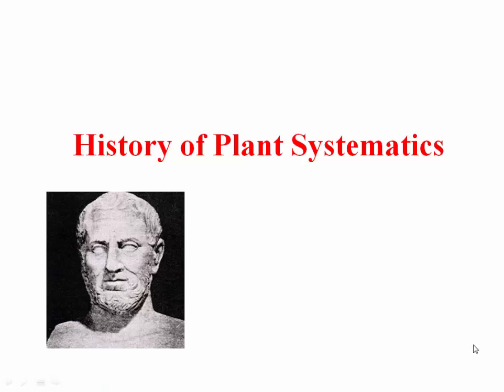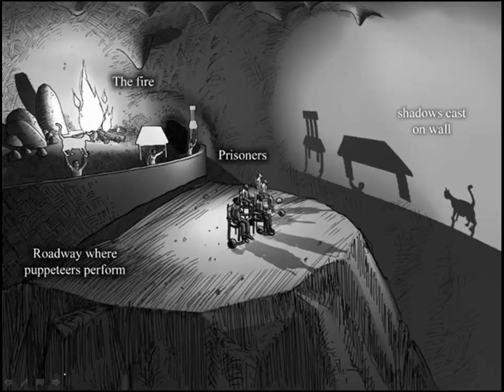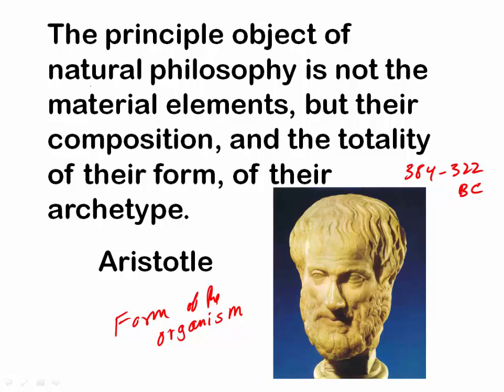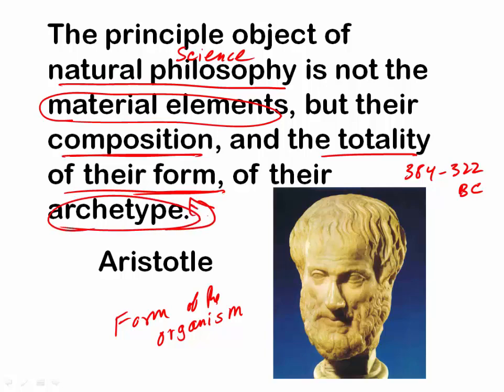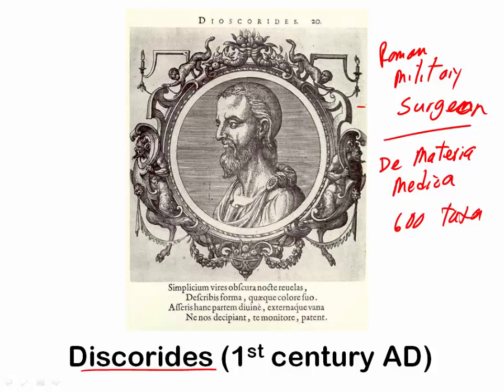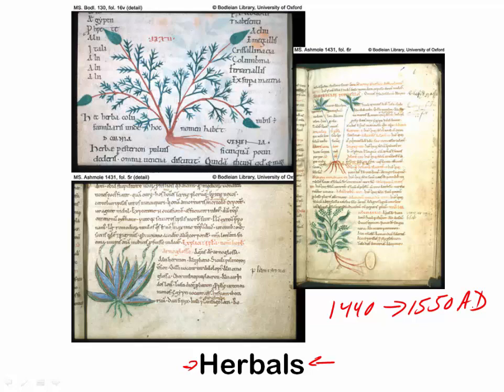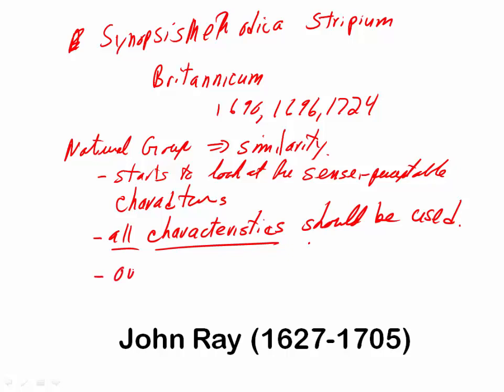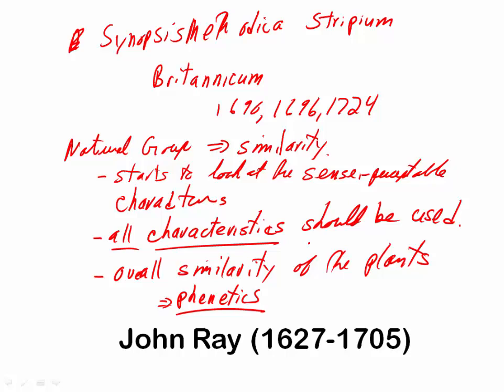History of Systematics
Intro 0:53
Plato 1:58
Aristotle 6:47
Theophrastus 12:32
Dioscorides 14:45
Herbals 16:24
John Ray 17:50
Linnaeus 27:38
Adanaon 32:46
Bentham 36:39
Hooker 37:47
Darwin and Wallace 40:14
Engler and Prantl 42:31
Bessey 47:05
Cronquist, Takhtajan, Dahlgren 55:52
Angiosperm Phylogeny Group 58:25